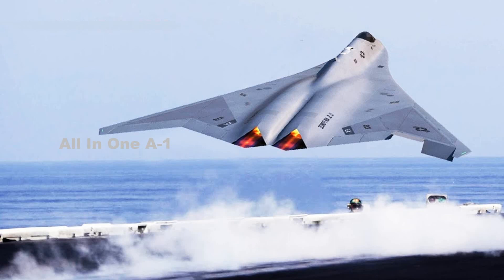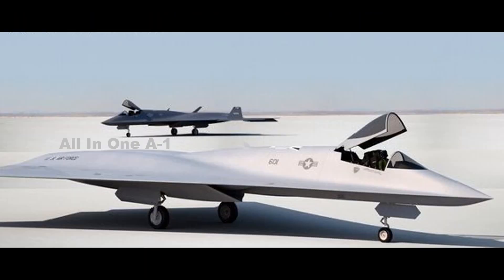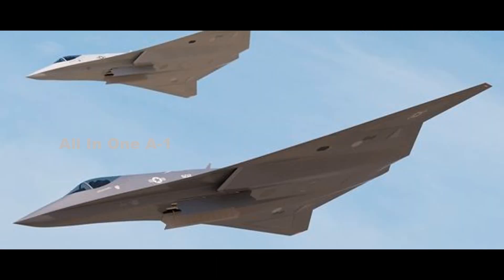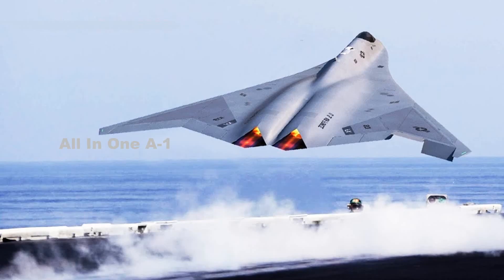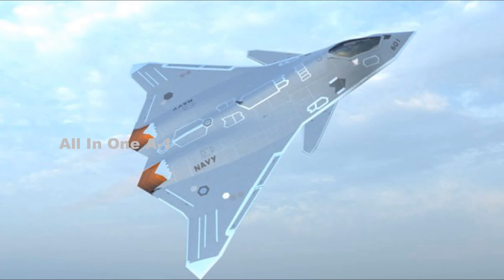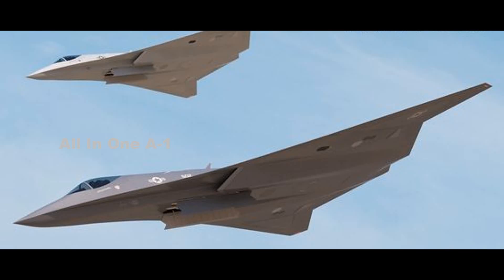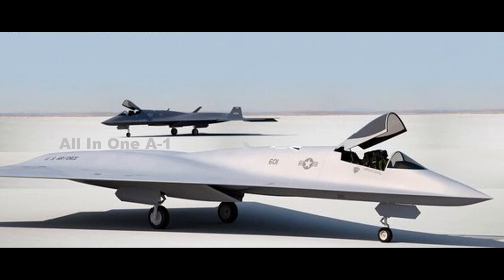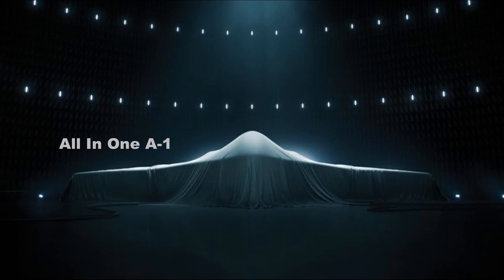US 'NGAD', Sixth Generation Fighter Test Flight or Just Artwork.? Lockheed Martin's (NGAD)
Lockheed Martin Hypothetical sixth-gen combat aircraft. Showcase Lockheed’s LMXT tanker refueling the tailless sixth-generation fighter jet.
So, Sixth Generation Fighter (NGAD) Coming Soon.?
According to the US Air Force secretary, the next-generation fighter platform is still in the testing phase. It has not yet officially reached the engineering, production, and development stages.
Lockheed Martin is one of the many companies working on the Next Generation Air Dominance. This “family of systems.” Concept of Cooperative of Combat Aircraft (Drones), which will fly together with the sixth-generation fighter jet in potentially a manned-unmanned teaming format.
According to a senior fellow at the Institute of Peace and Conflict Studies (IPCS), Abhijit Iyer Mitra, “This is generally in line with some of the previous renders we have seen which indicated a twin-engine design.
Tailless designs, for one, have appeared frequently in Next Generation Air Dominance concept art since they would offer extremely low observability (stealth), significant internal volume for fuel, weaponry, and sensors, and a high level of efficiency. Lockheed Martin, sixth-generation fighter aircraft features a diamond-shaped wing with straight leading and trailing edges.